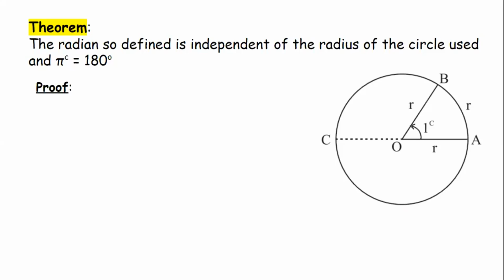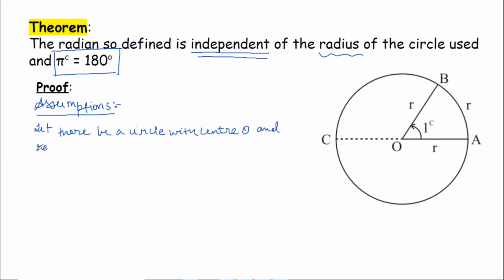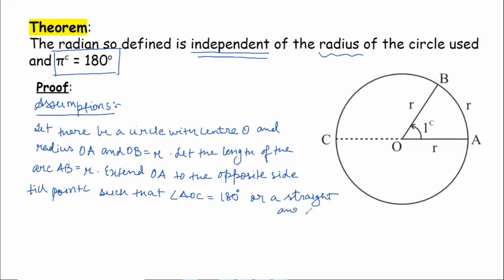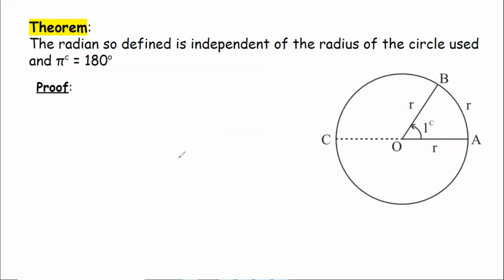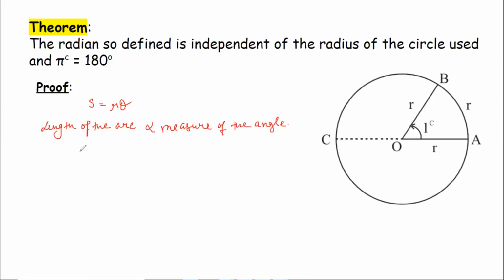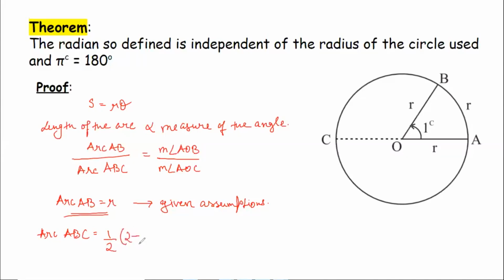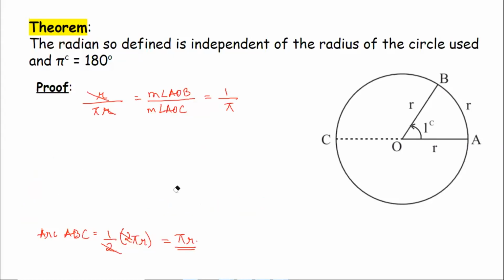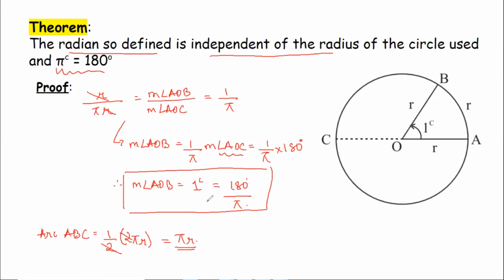Mastering Angle Measurement in HSC Science || Math 1 (Class 11)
Dive deep into Angle Measurement with our comprehensive course for HSC Science students. From fundamentals to advanced concepts, gain a solid understanding of angles and their applications.

Welcome to our specialized course on Angle and its Measurement tailored for HSC Science students in Class 11. This course is designed to provide you with a strong foundation in the principles and applications of angles, a fundamental concept in mathematics.

We will explore the basics of angle measurement, including degrees, radians, and their conversion. You'll delve into advanced topics like trigonometry and circular measures, gaining a comprehensive understanding of angles in various contexts.